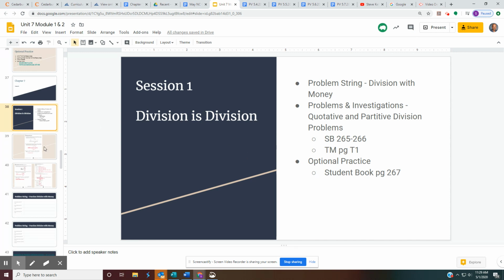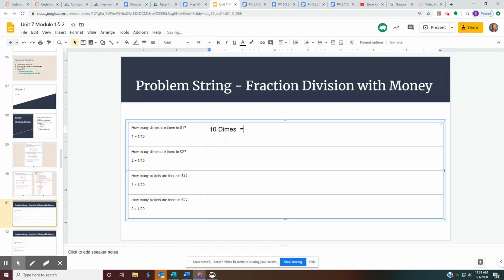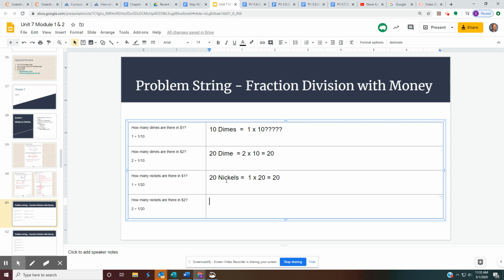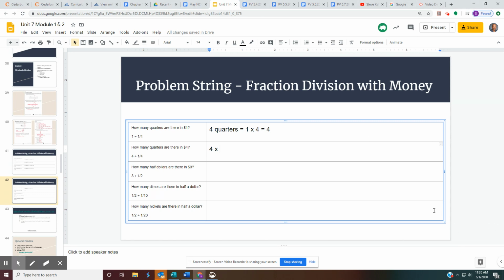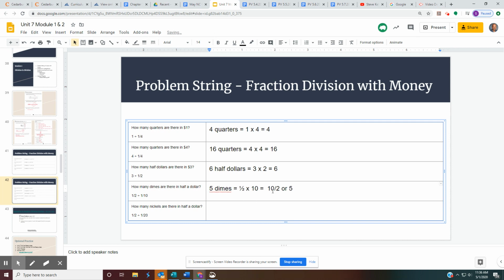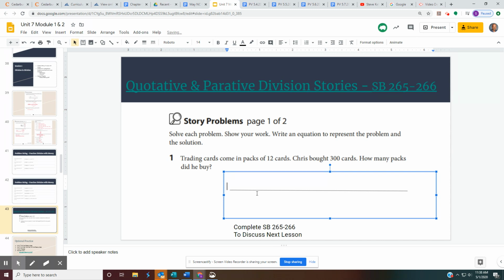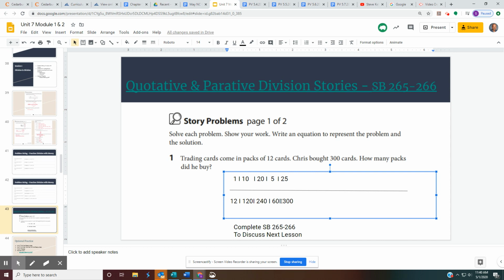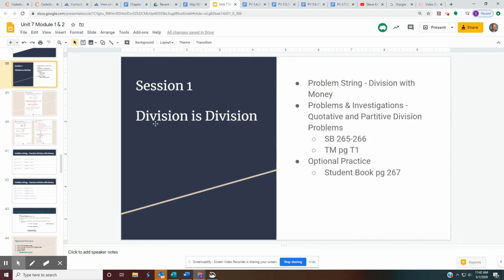Unit 7 Module 2 Session 1